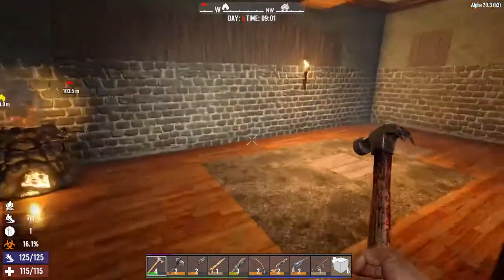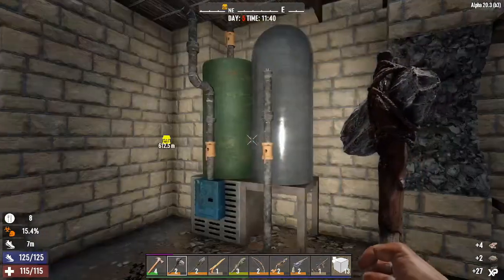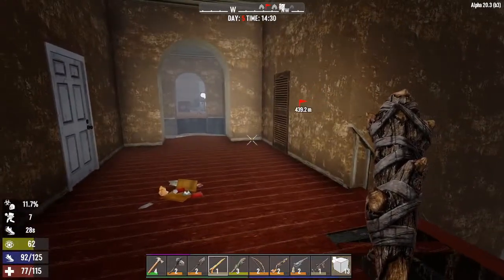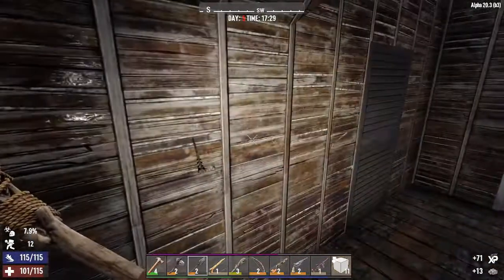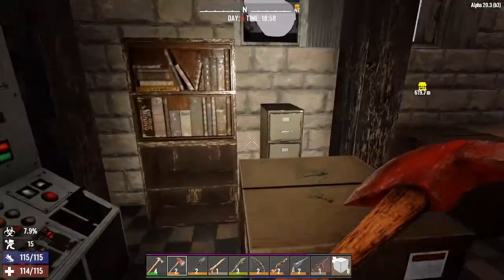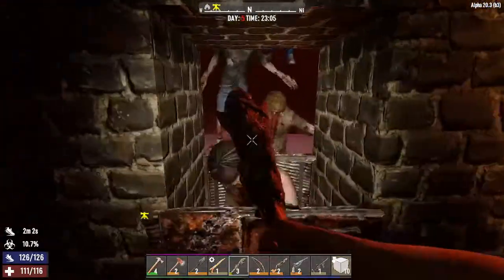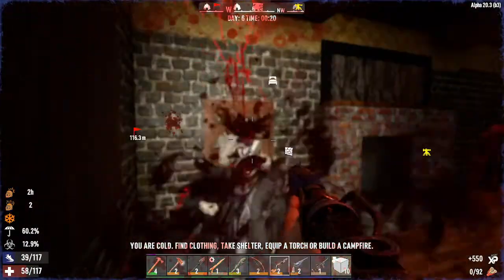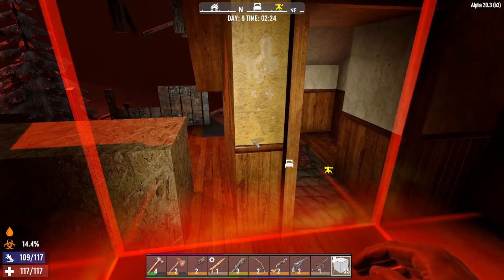Snowpocalypse Episode 5(Finishing the mansion Raid)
Its all about the snow! We have to stay, survive, and fight the horde all from the snow biome. Nomad difficulty, maxed out hordes, and horde every night! Gonna be a cold but fun ride.